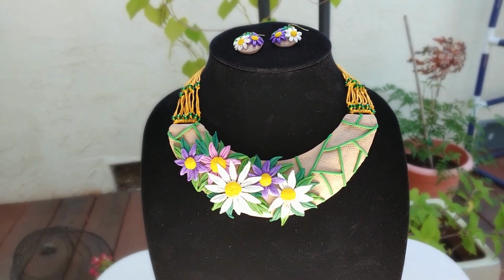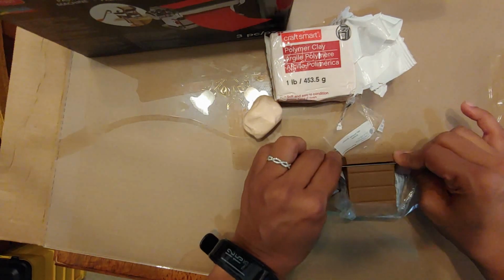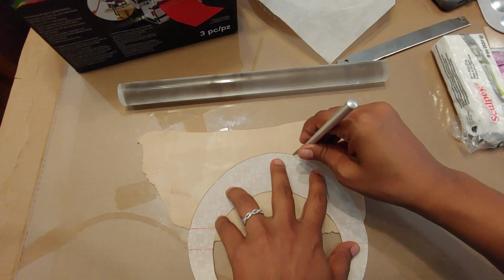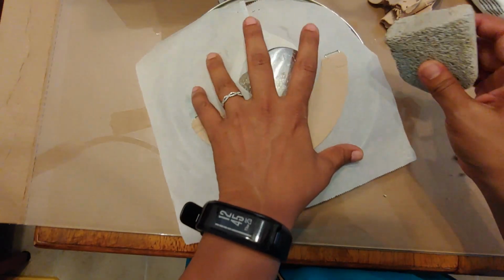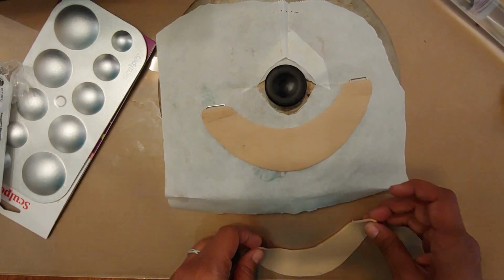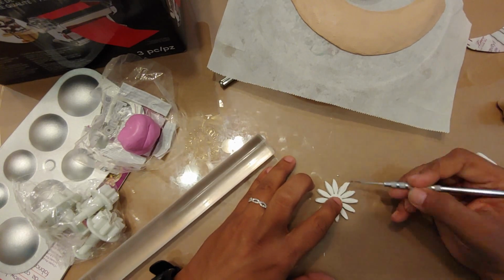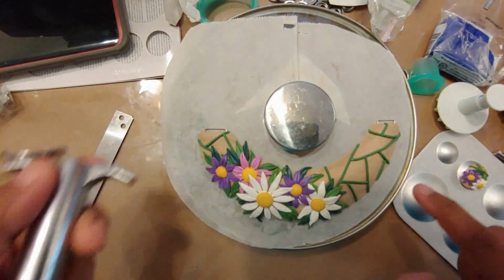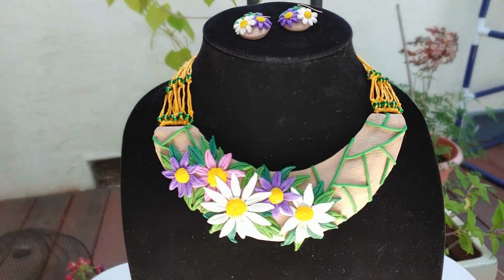DIY Polymer Clay Daisy Field Statement Necklace | PalsLivesLife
Let me know you how I make my polymer clay jewelry pieces.
Materials:
Polymer Clay in the colors of your choice
. Paper to cut out your necklace pattern
Pasta machine or acrylic roller
Flower cutters
Needle tools
Wire Brush
Lid that can go in the oven similar
Parchment paper
Oven or toaster oven
Hemp cord
Glass seed beads
Jewelry findings

My Beauty science videos:
I think you might enjoy them and find them useful.

** Some of the links above might be affiliate links that does not cost you anything extra, but might earn me some points on a website or earn me a very small commission, which helps out towards the products I need to purchase to review or demo for this channel. **